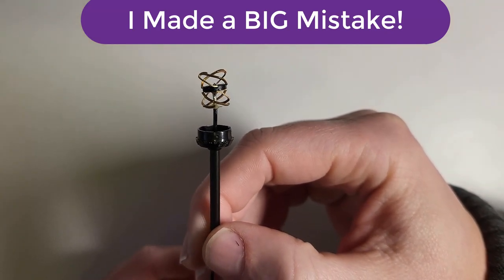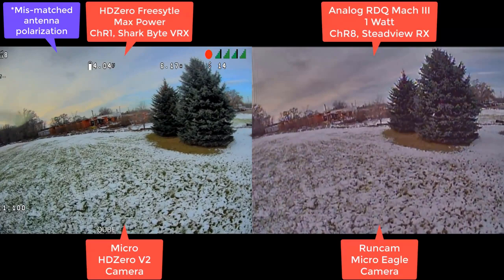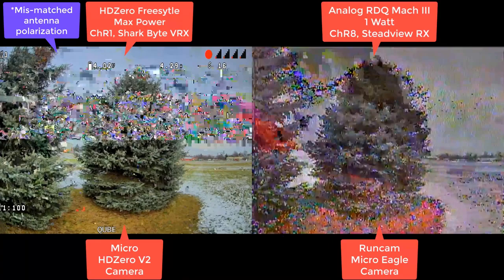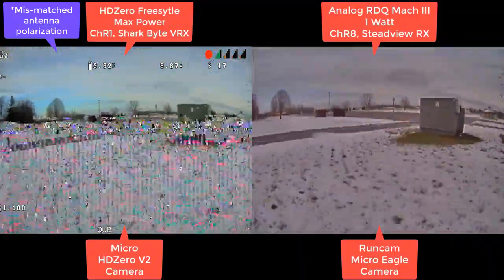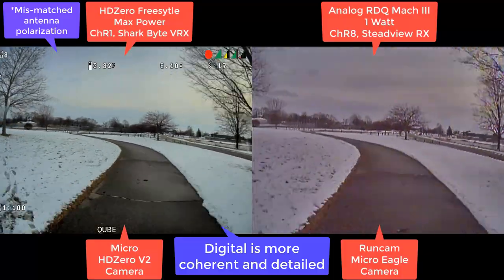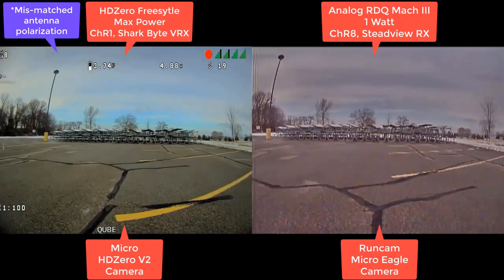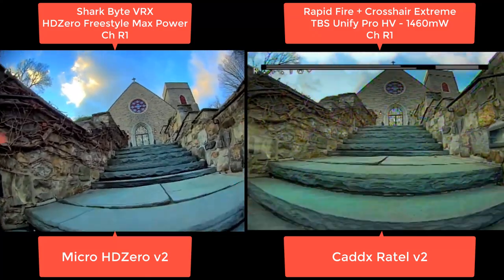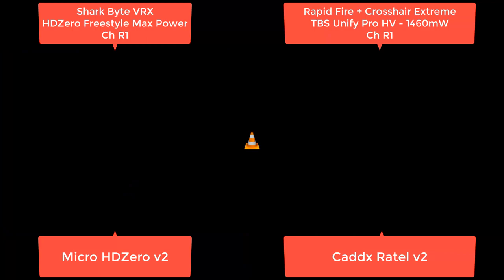Mistakes Were Made! - Outdoor Foliage, Thick Stone - HDZero vs Analog Penetration Tests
The time has finally come: 1000mW HDZero vs 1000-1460mW Analog. Test setup is described in the first video of the series. These tests demonstrate the penetration performance of the new HDZero Freestyle VTX in comparison to the best that analog has to offer up against thick foliage, long range metal buildings, and thick stone buildings. Check back tomorrow for the next video.